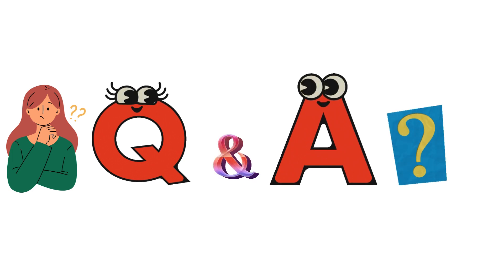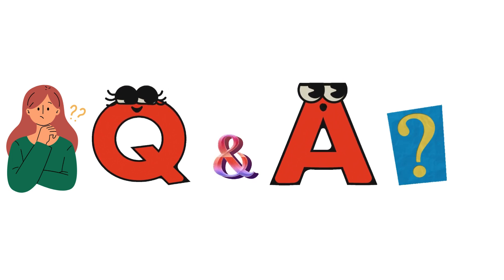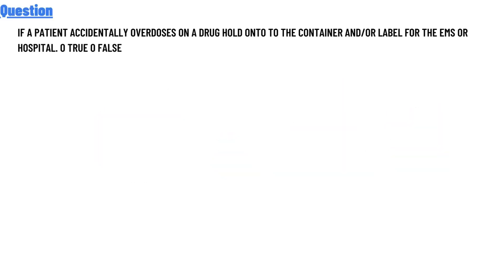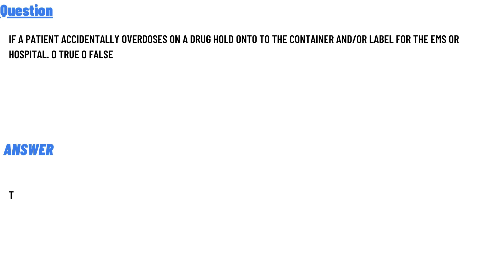If a patient accidentally overdoses on a drug hold onto to the container and/or label for the EMS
If a patient accidentally overdoses on a drug hold onto to the container and/or label for the EMS or hospital. O True O False